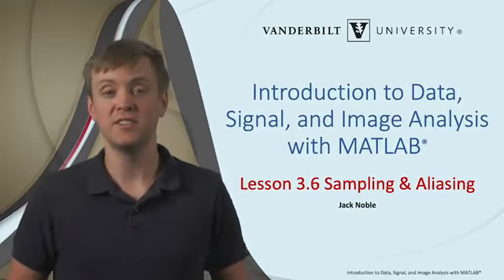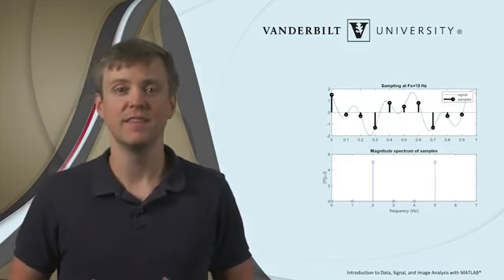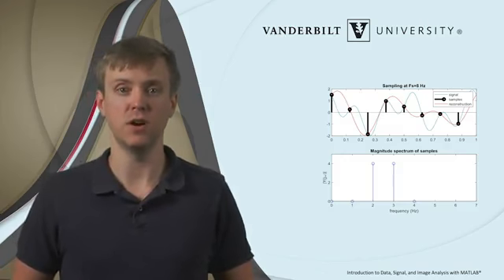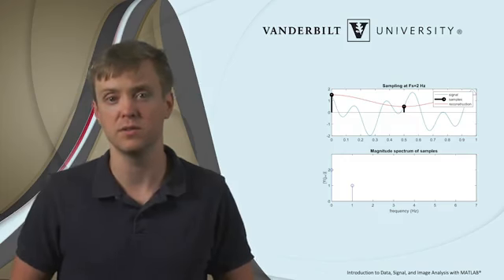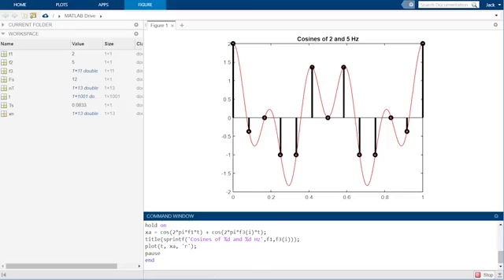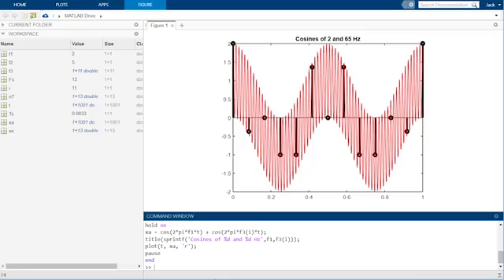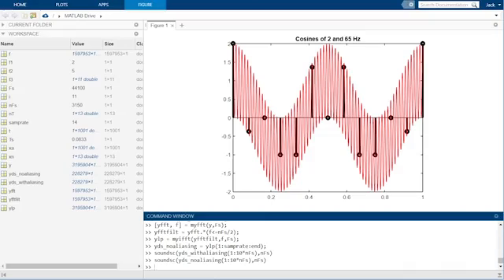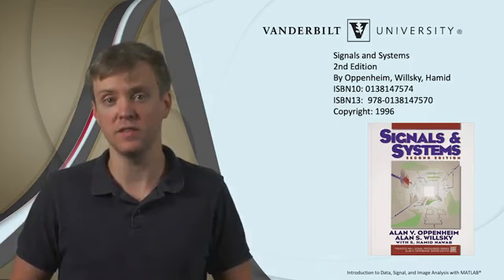Sampling and Aliasing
Welcome to the lesson on signal sampling and aliasing
In the last lesson, we saw examples of tools to analyze the frequency content of signals
In every case, we were limited in the highest frequencies we were able to analyze.
Specifically, if the sampling frequency of the signal was Fs, the maximum frequency we were able to represent in our analysis was Fs / 2.
The sampling theorem states that for a continuous signal Yft that is band limited to contain no frequency greater than fmax, Yft can be reconstructed without corruption from samples as long as the sampling rate is greater than 2 times fmax. Which is called the nyquist sampling rate.
In this lesson, we will use MATLAB to demonstrate why this nyquist sampling rate exists.
More formal mathematical derivations are required to prove the sampling theorem. That is out of our scope, but we can demonstrate core concepts in MATLAB that make it easy to understand the theorem.
We will also demonstrate what happens when Fs falls below the nyquist sampling rate, which results in a type of signal artifact called aliasing.